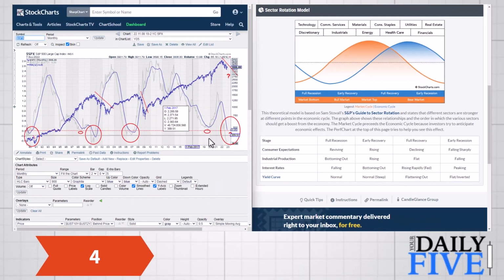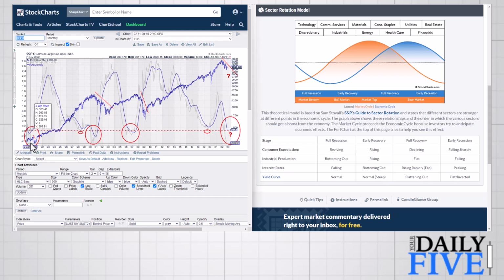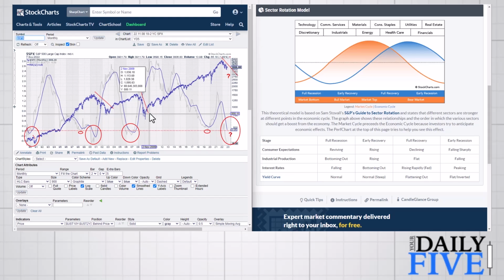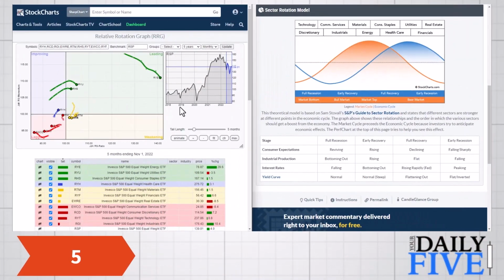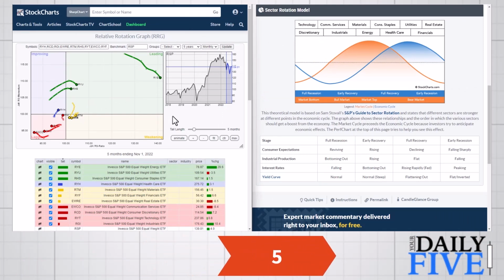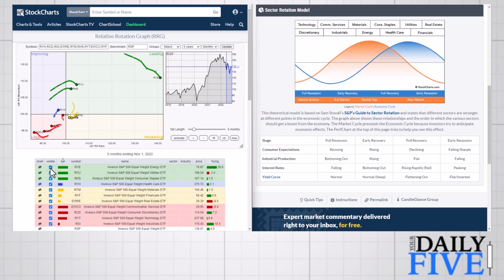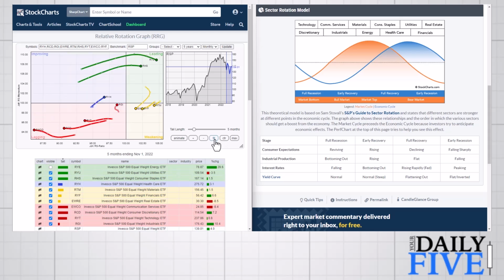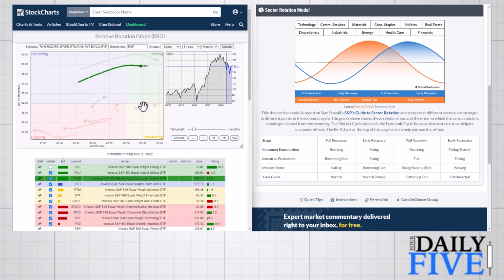Looking Under The Hood | Julius de Kempenaer | Your Daily Five (11.08.22)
In this episode of Your Daily Five, Julius de Kempenaer takes a look under the hood of the stock market using 5 charts that are often used to determine risk on/off. Julius assesses the messages from each of these charts and puts them in (a longer term) perspective with respect to their potential impact in US stocks.

01:12 Sector Rotation Model
03:47 Consumer Discretionary & Consumer Staples (XLY:XLP)
05:37 US Treasury 10 Year Yield ($UST10Y)
06:57 S&P 500 Monthly
08:31 RRG Equal Weight